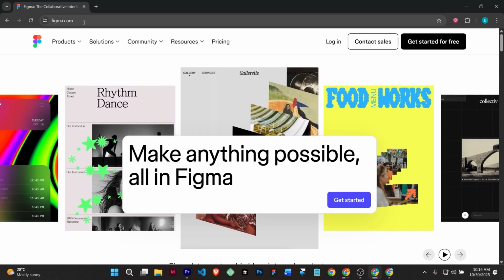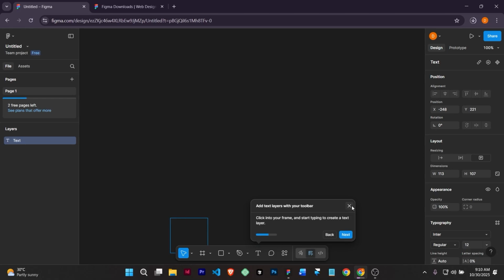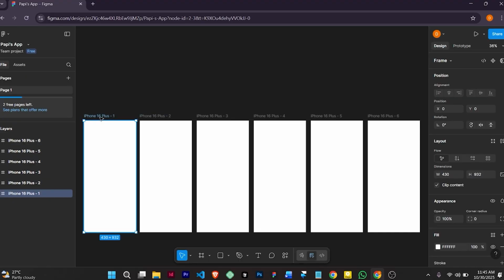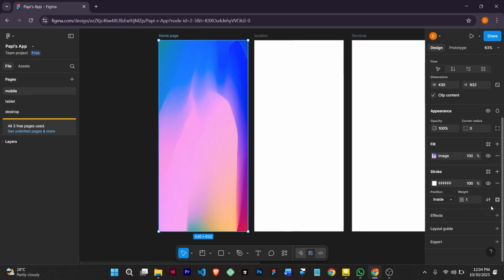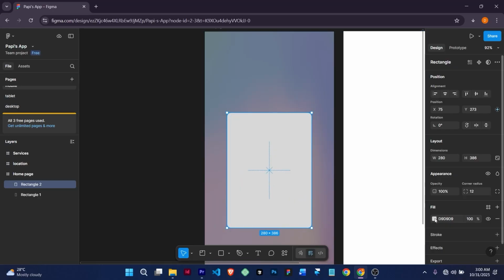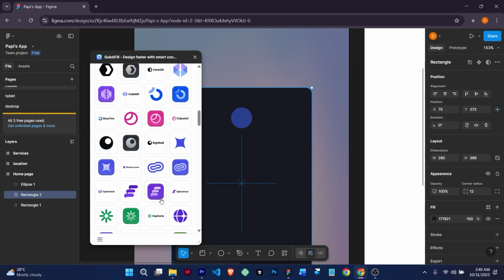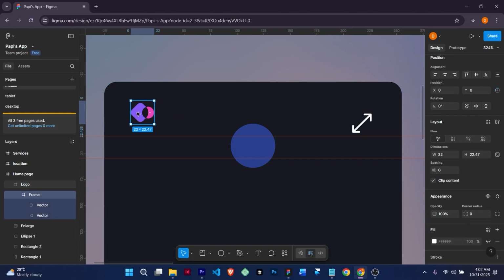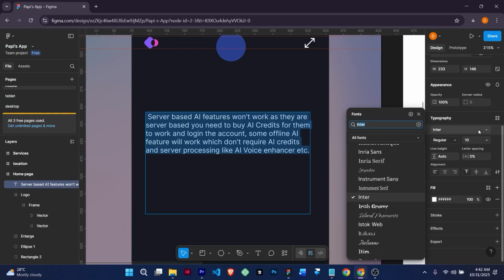Figma Tutorial for Beginners: Layout Grids, Plugins and Styles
Welcome to Episode 1 of this Figma tutorial for beginners. In this Figma design course, I’ll show you how to use layout grids, plugins, and styles — three important tools that help you design cleaner website layouts, landing pages, and UI/UX projects faster.

We also cover:
- Figma design for beginners
- Figma design website workflow
- Figma design ideas for beginners
- How to use layout grids in Figma
- How to install and use Figma plugins
- How to create text styles in Figma
- How to create color styles in Figma
- Figma design system basics
- UI/UX design for beginners
- Website layout design in Figma
- Landing page design in Figma
- Beginner Figma workflow

In this episode, you’ll learn how layout grids help with alignment, how plugins can speed up your design workflow, and how styles help you keep your fonts, colors, and components consistent. If you are learning Figma, UI/UX design, website design, or landing page design, this beginner-friendly lesson will help you build a stronger foundation.

Tools & Topics:
Figma
Figma Design
Layout Grids
Figma Plugins
Text Styles
Color Styles
Design Systems
UI/UX Design
Website Design